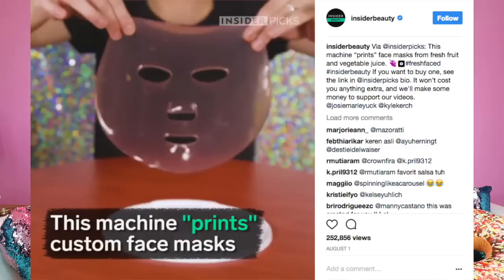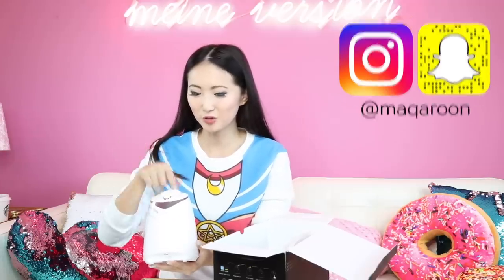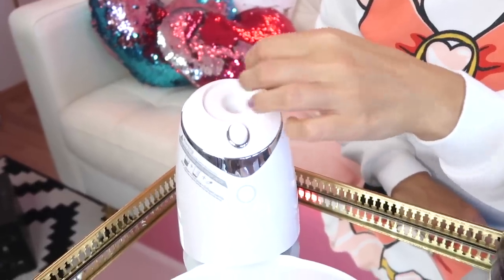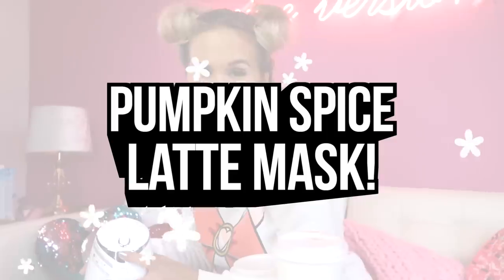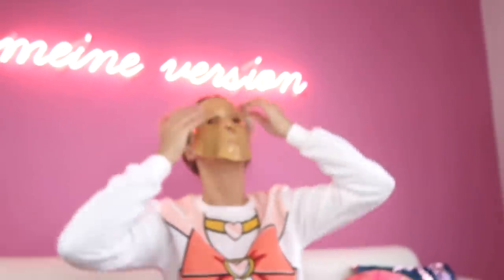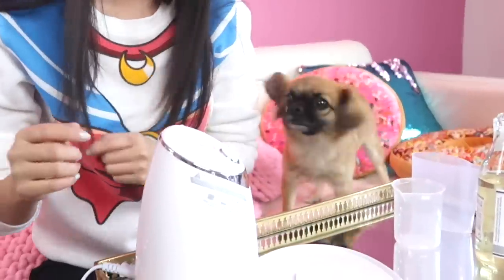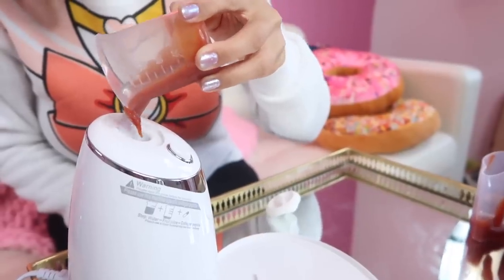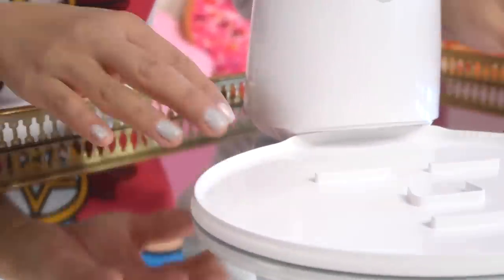VIRAL Face Mask 3D Printer TESTED!!! Make DIY Pumpkin Spice Latte Face Masks!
♥ NEW!! Get my T-SHIRTS here!
This is the product featured on a viral video from "Insider Beauty". I thought it looked hilarious and had to track one down to test out! It works by heating collagen peptide with your choice of nutrient liquid, which can be juice, milk, soda, tea or many other things. Collagen works like gelatine and will cause the mixture to solidify into a jelly-like mask very quickly. This was really fascinating to watch and even more fun to try on.

These masks contain 100% natural ingredients and are technically even edible. (However they're NOT vegan due to collagen). It's a fun gadget to have at home since you can create a mask anytime using things from your kitchen. It's extremely moisturising and genuinely good for your skin. The machine is slightly pricey but it costs about the same as 25 drugstore face masks, and you can make an infinite number with these. Collagen pill refills can be found online, in health food stores or pharmacies.

I actually think this would be a great thing to have in a spa or beauty salon. People can easily customise their own face mask using fresh ingredients and then watch it getting made before their eyes :). It actually requires very little nutrient solution (20ml) so you can easily "save" some from a juice or coffee to turn into a face mask.

This video does contain free products that were sent to me for review, which are marked as "Advertising / Werbung" under Austrian influencer guidelines.